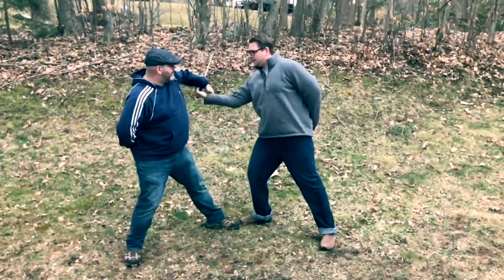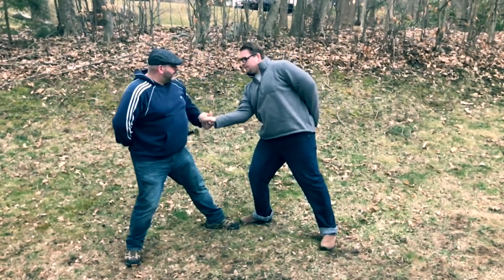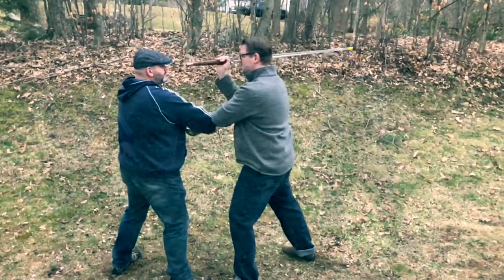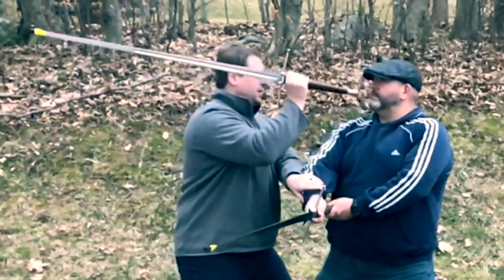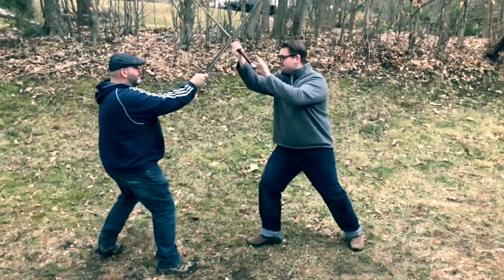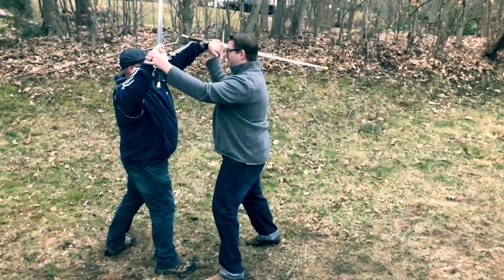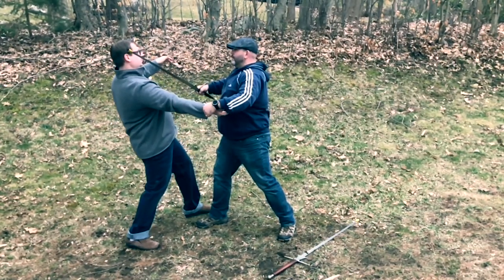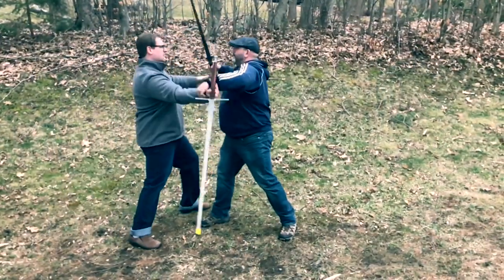Historical Fencing as a Holistic System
Here I discuss how the Liechtenauer school of historical fencing is what we refer to as a 'holistic' system, and use a common dagger technique as a reference.

Thanks to Rob for jumping in and demo'ing with me, and thanks to Ben for doing the camera in the cold.  And thanks to Luke for standing there watching, I guess.